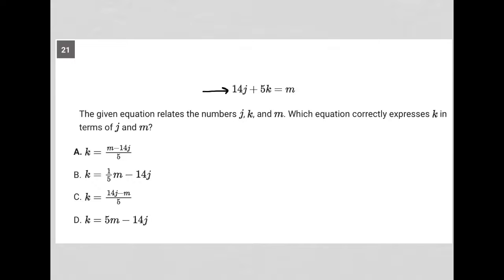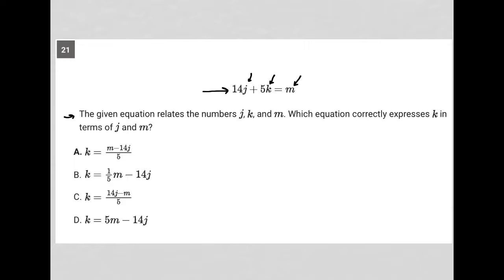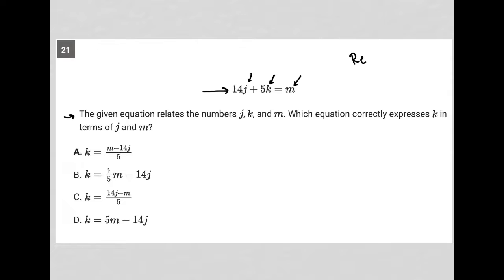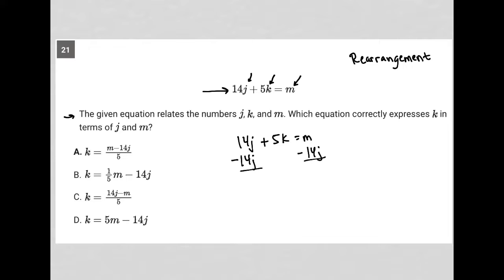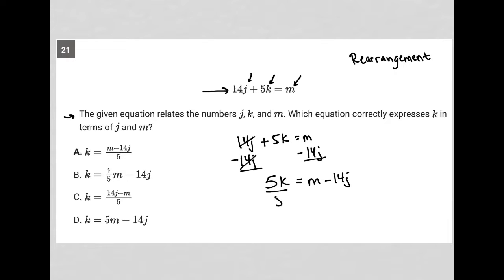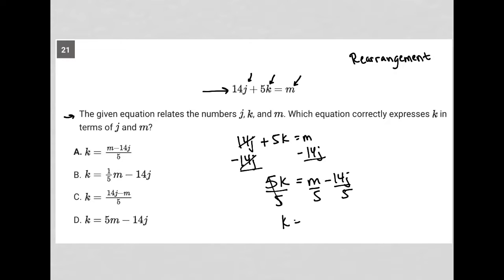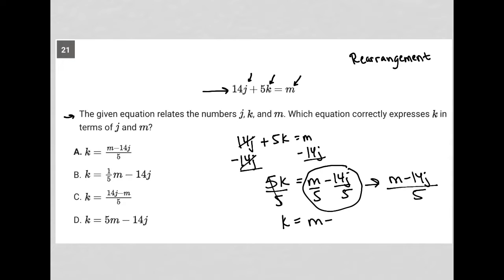14j + 5k = m; The given equation relates the numbers j, k, and m. Which equation correctly....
Bluebook Digital SAT Test 1 Module 2 (Easy) Question 21:

14j + 5k = m

The given equation relates the numbers j, k, and m. Which equation correctly expresses k in terms of 1 and m?